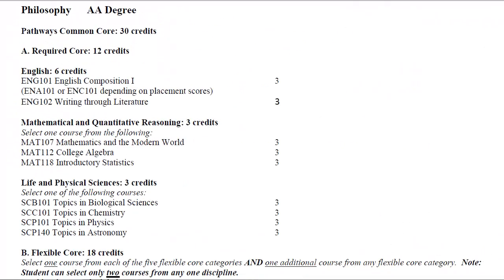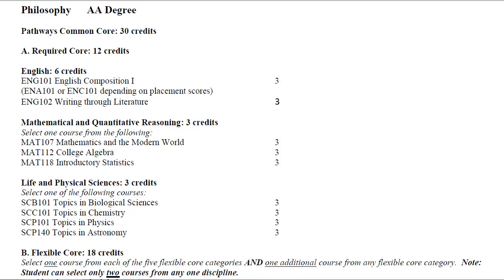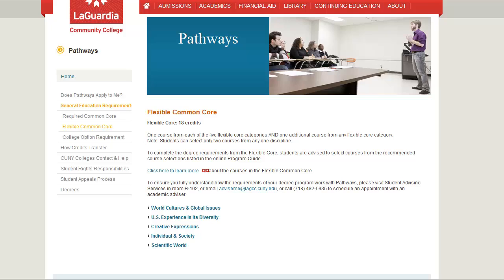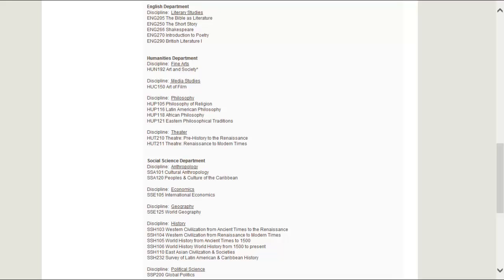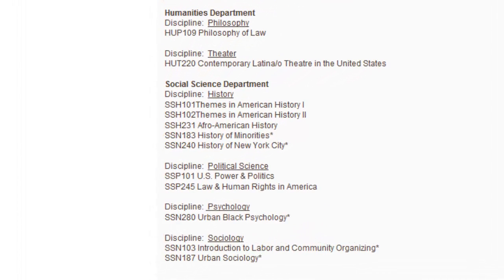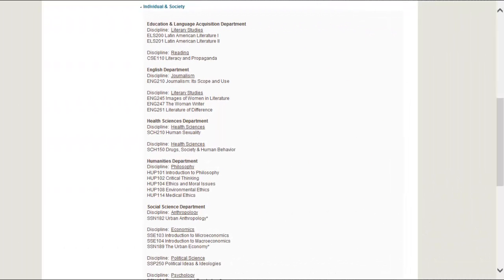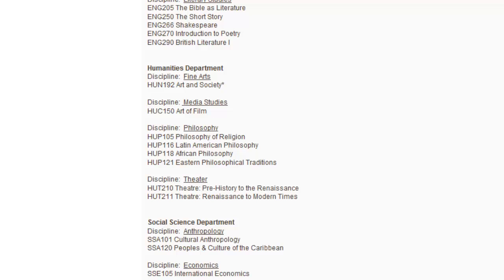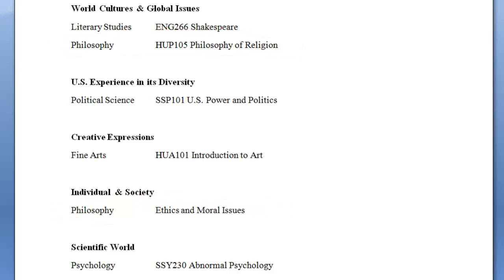Selecting Courses to Meet Pathways Requirements